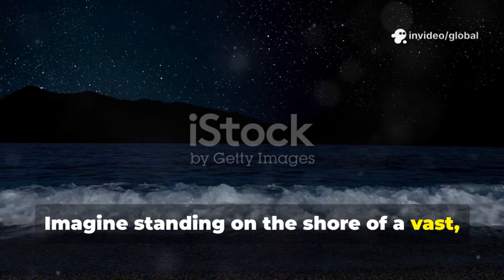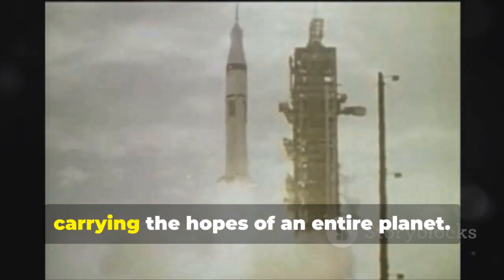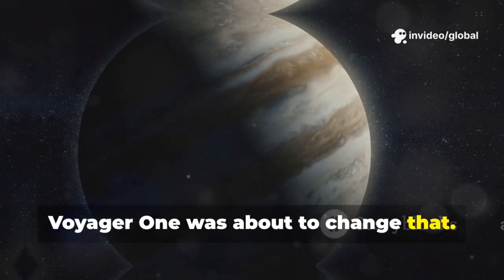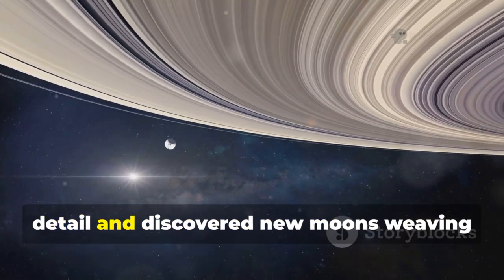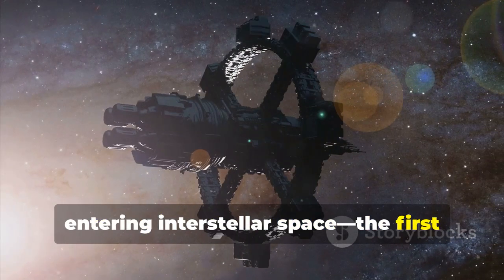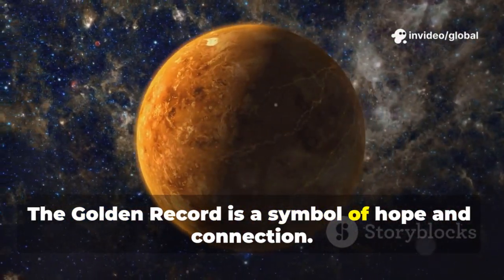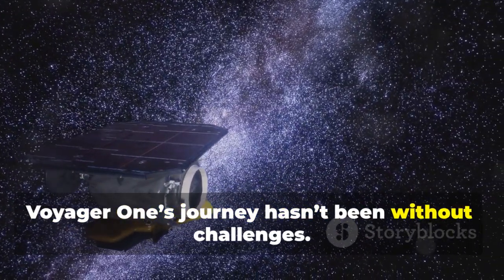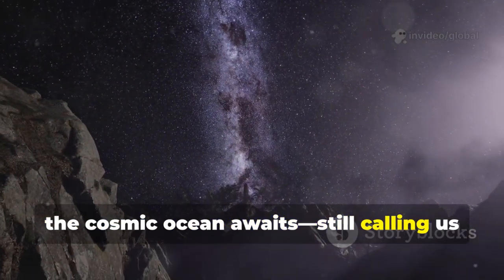Voyager 1’s Last Transmission VERIFIES the Terrifying Reality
Voyager 1, launched in 1977, is humanity's farthest and most enduring explorer, venturing beyond our solar system into interstellar space. It carries the Golden Record—a message of life on Earth meant for unknown cosmic listeners. Despite aging hardware and the vast distance, it continues to send back data from over 15 billion miles away. In 2023, it faced a major data failure, but NASA engineers miraculously restored its function through a remote software fix. Voyager's journey stands as a symbol of human curiosity, resilience, and our quest to find meaning beyond the stars.